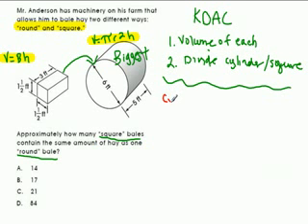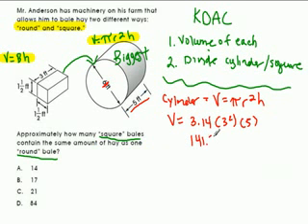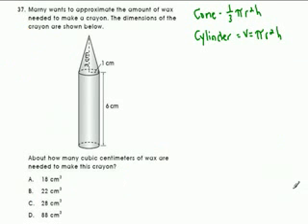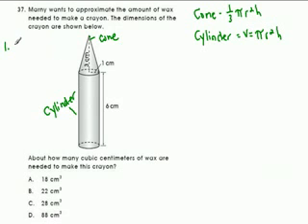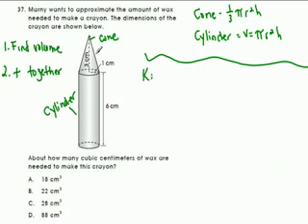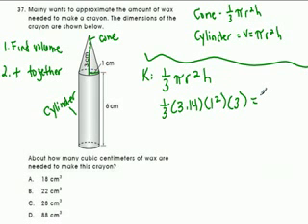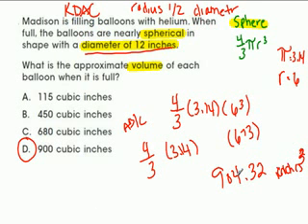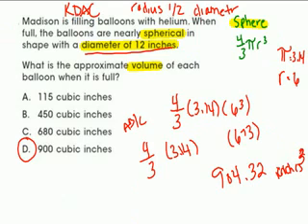Volume Word Problems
practice OGT volume questions